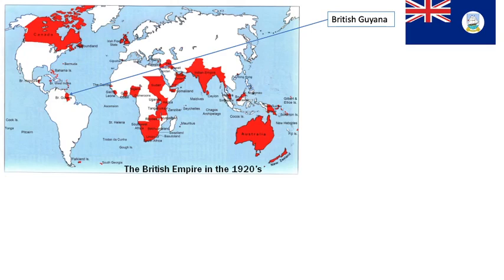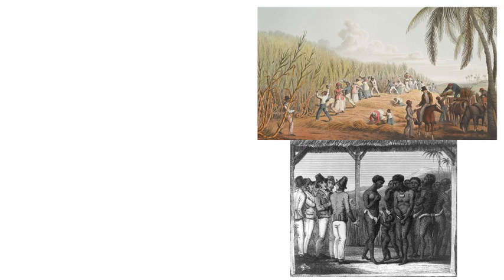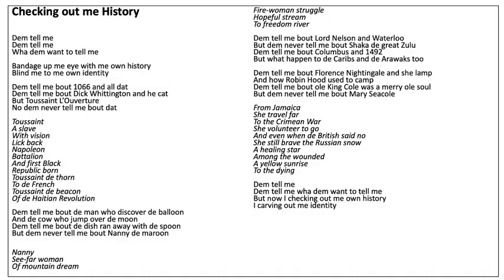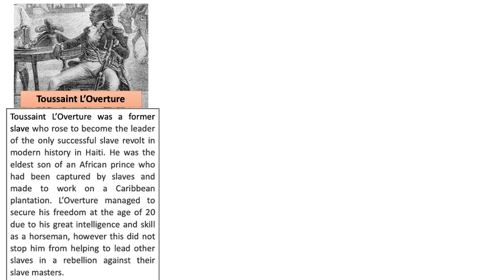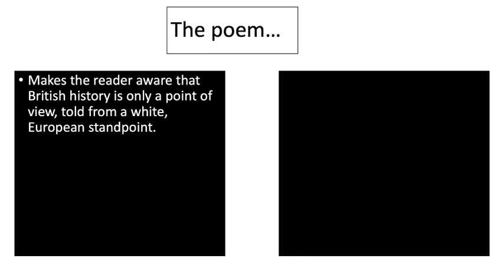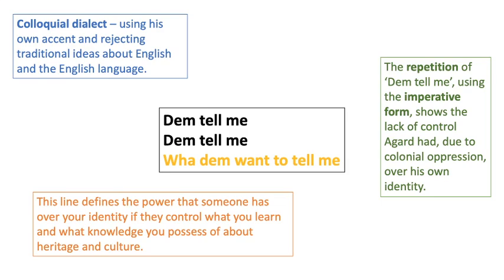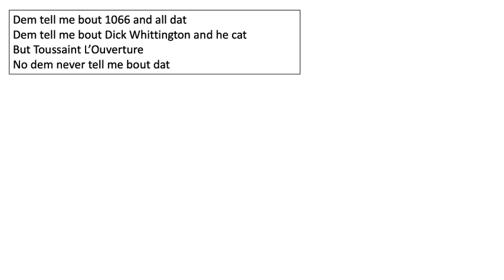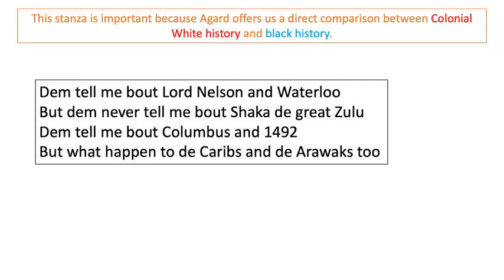'Checking Out Me History' by John Agard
Mr Reid explores some key pillars of identity politics in this poem published in 2007.